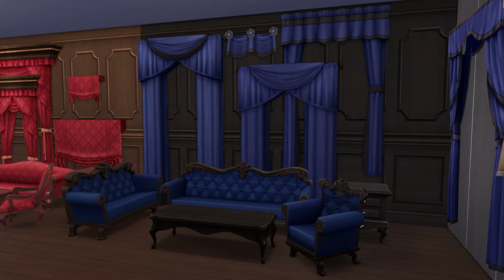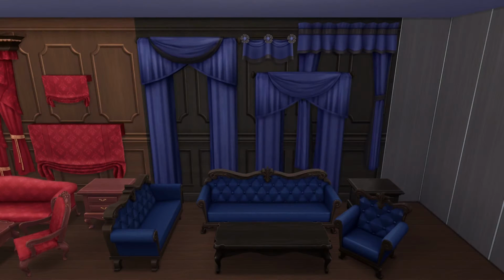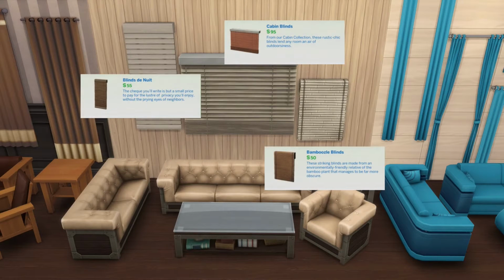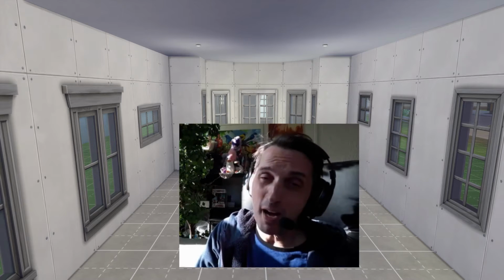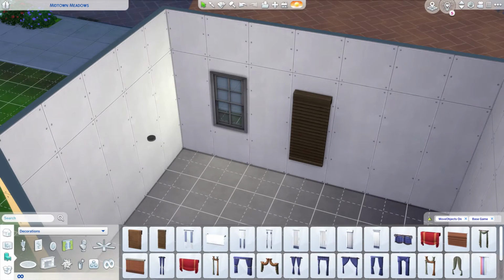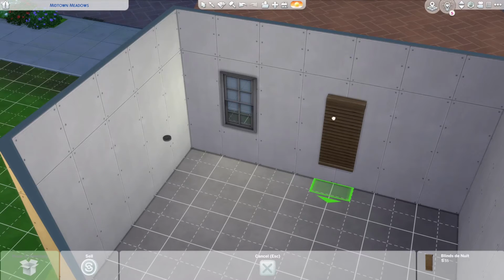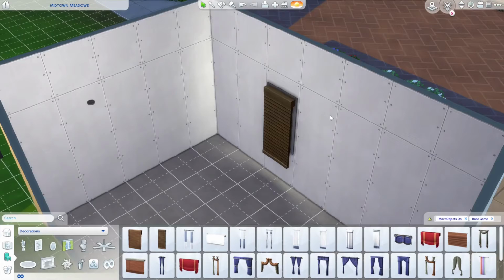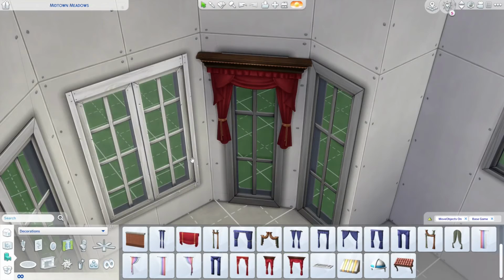Sims 4 - Base Game Curtain Tutorial - (NoCC)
I've heard some share their frustrations over some limitations of base game window coverings. This is my answer to that: once you watch this video,  you should 100% set to start mastering curtains!

Times:
00:45 = Colors & Sets
03:44 = Annoyances

And, as for the categories I use in the video, here are where these curtains fall:

CLASSICAL
Victorian Over-Indulgence Curtains
Victorian Indulgence Curtains
Just-So Curtains
Peekaboo Curtains
Droopy Drapes
Indecision Swings
Patrician Curtains
Understated Elegance Curtains
H. S. Trionic Draperies
Indecision Valances
Garbo Hanging
Puppet Theater Curtain
Royal Wedding Swag
Chartres Valance

MODERN
Sunny Shades (L + R)
Popped Color Curtains (L + R)
Caress Curtains (F + B)
Slimline Curtains
Grand Window hangings
Cabin Slats
Simplicity Shade

TRADITIONAL
Bamboozle Blinds
Blinds de Nuit
Cabin Blinds
Eco-Friendly Panels
Veil of Mystery
Nouveau Riche Blinds
Dorm Life Panel
Illusion Shades
Minimalist Drapes
Flaunting  Flounces Panels